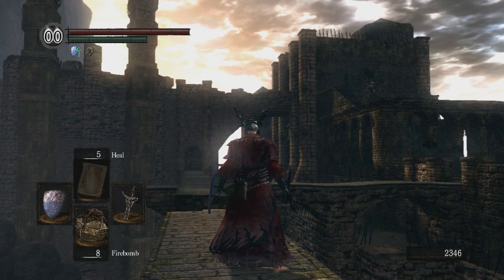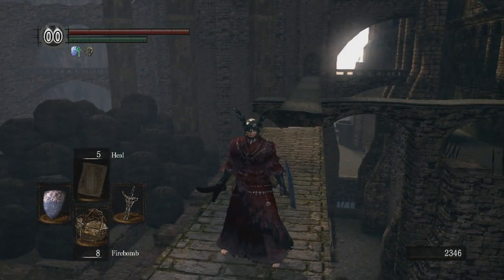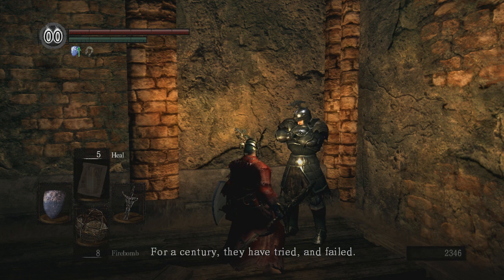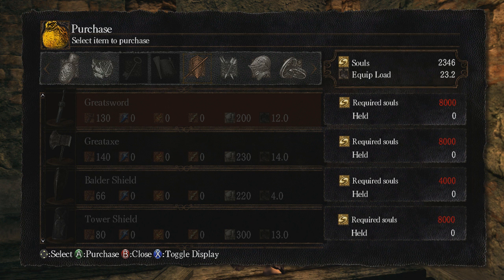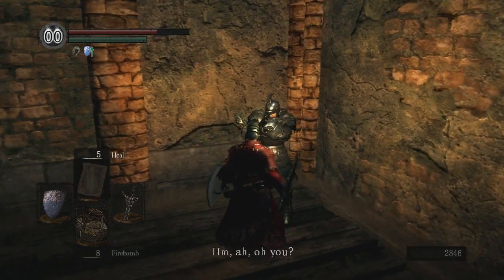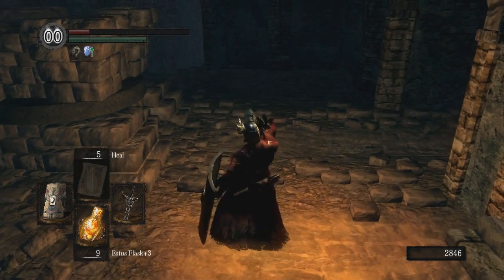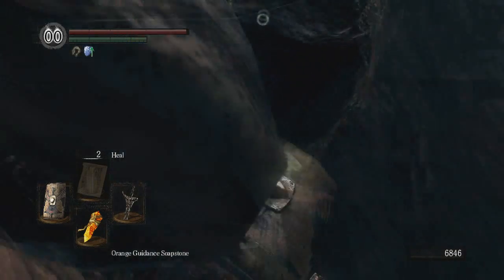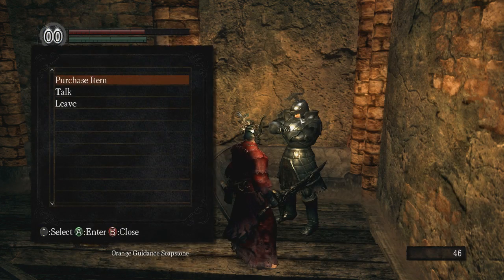Dark Souls PTDE Part 17: Cutting my Way Through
Hello everybody.

The title of this episode is a play on the video editing portion of most Let's Plays by cutting out junk and keeping the good stuff. This is a short episode because most of the recording was junk and this was all that I could salvage. I beat the Iron Giant of Sen's  Fortress, along with another giant that I kept getting displaced from.